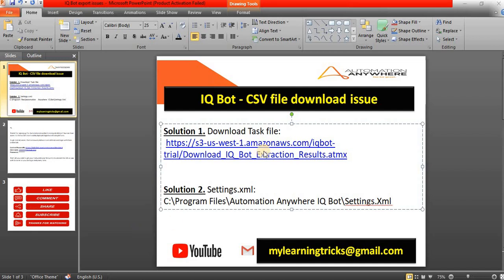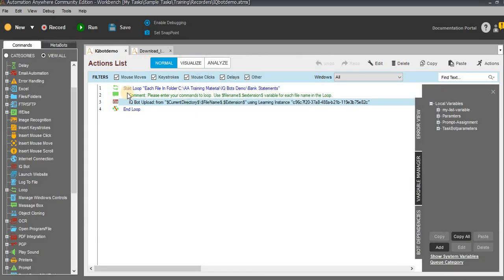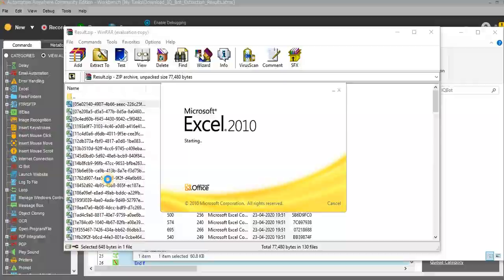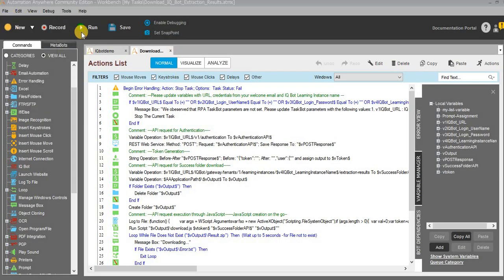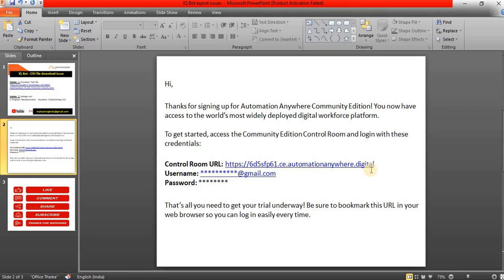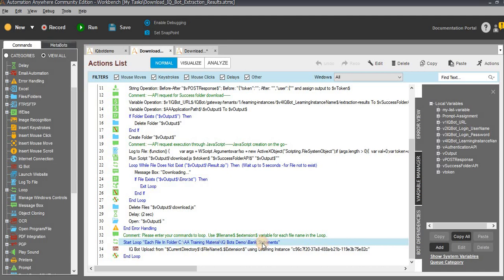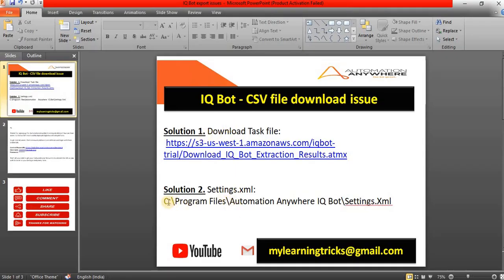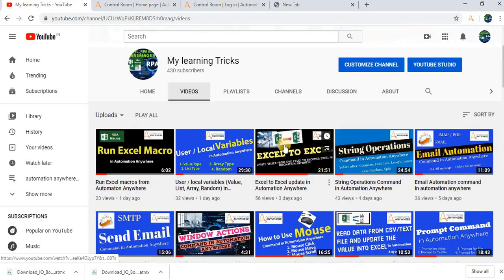How to fix IQ Bot CSV files download / data extract issues/solutions in automation anywhere IQ issue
Solutions for  IQ Bot CSV files download issue
automation anywhere iq bot
Issue with IQ Bot automation anywhere
Getting error while connecting IQ Bot to CR automation anywhere
The issue with IQ Bot within Community edition automation anywhere
IQ bot Export/Import issues in automation anywhere
automation anywhere iq bot CSV issues